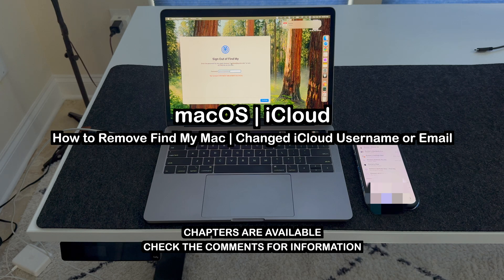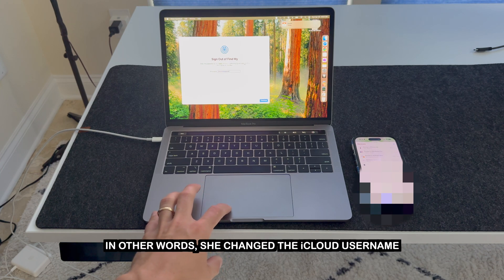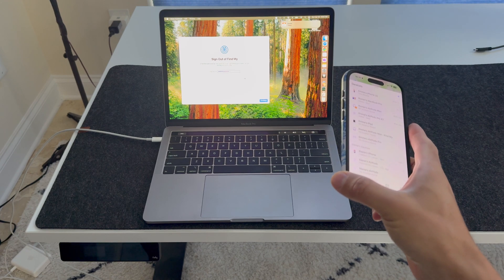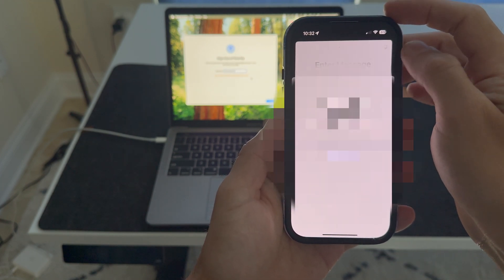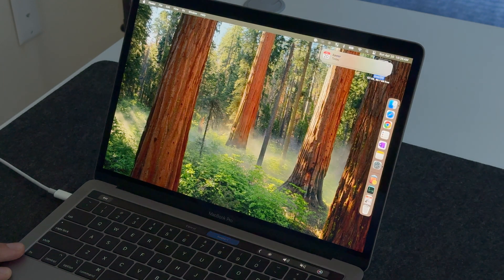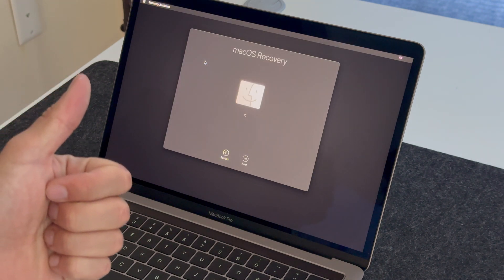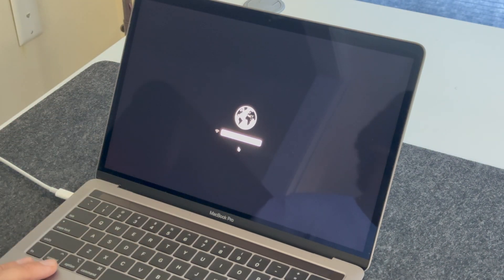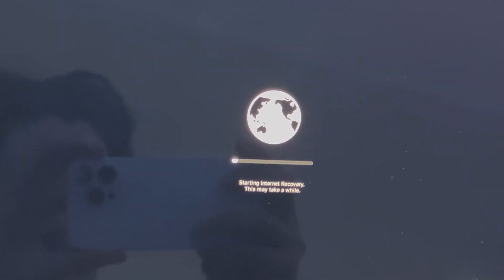How To: Remove “Find My” from Mac | Changed iCloud Username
Are you in the situation where you changed your iCloud username or email but your old mac is stuck on the old iCloud account username / email? Password won't work even though you're entering it correctly? Here's how to fix it.

Desk Felt Pads
Macbook Air M4
Macbook Pro M4

*CHAPTERS*
00:00 Introduction
00:27 Solution
01:20 Confirm Fix
02:12 ENJOY